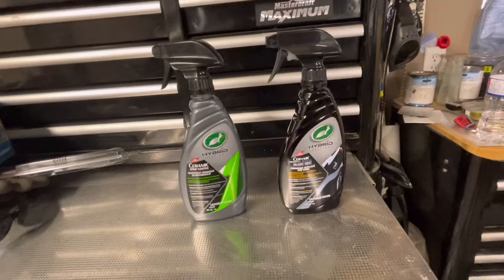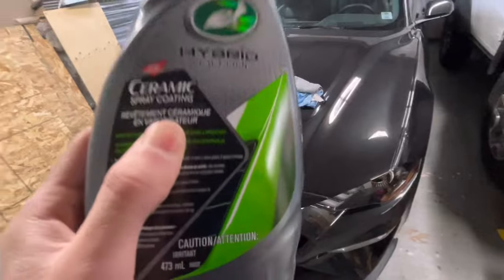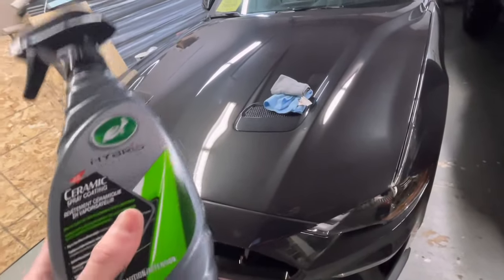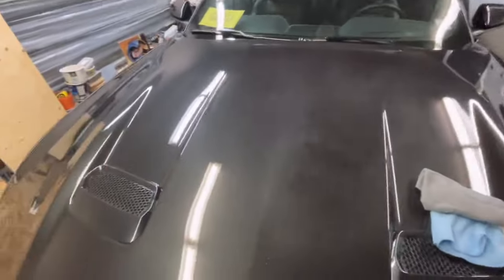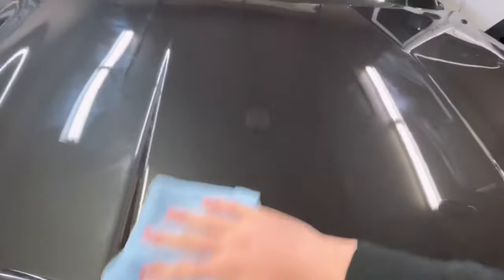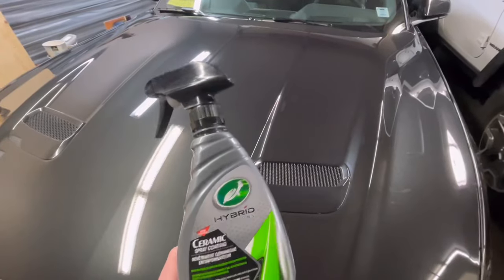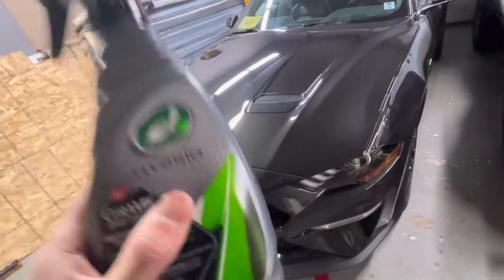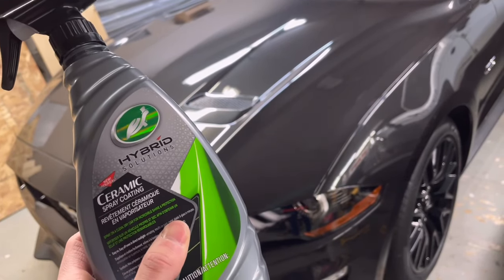Turtle Wax Hybrid Solutions CERAMIC SPAY, step by step guide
In this video I will be show you how to apply  turtle wax Hybrid solutions ceramic spay, how it works, and my thoughts

Ceramic spay Link

Ceramic black wax spray Link

Micro fibre towel Link

Link to Graphite spray